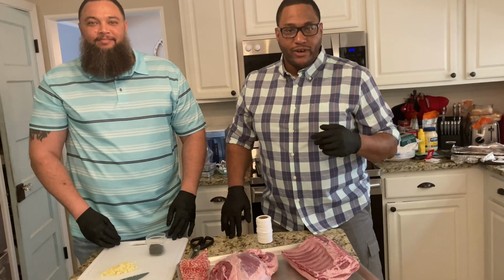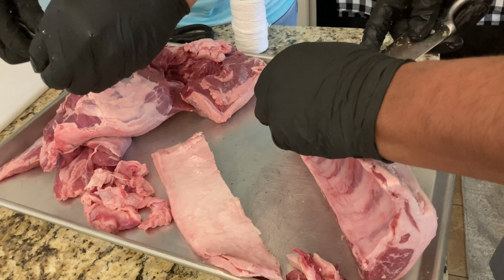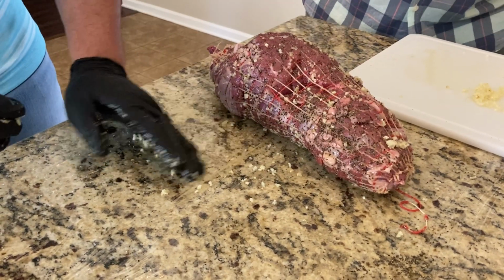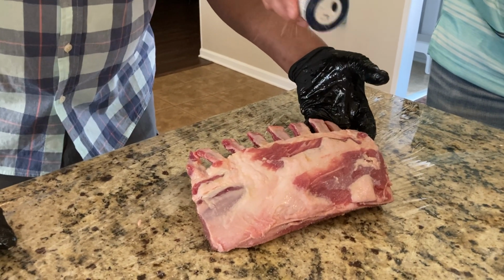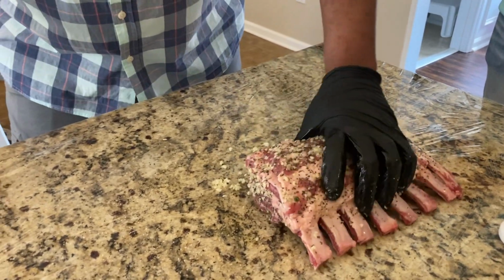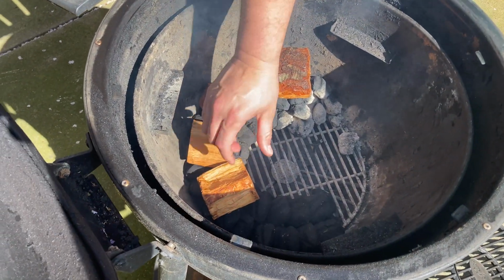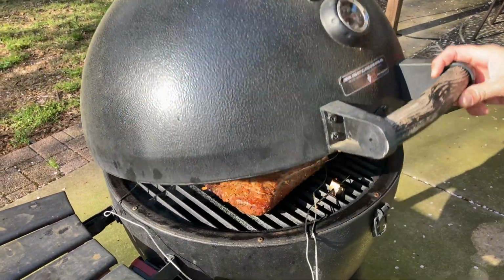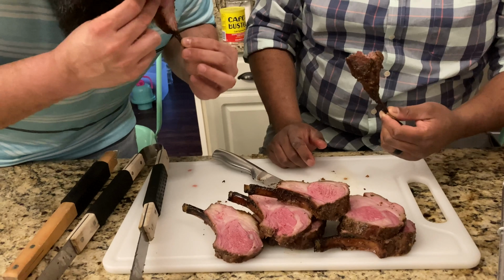Smoked rack of lamb and smoked lamb roast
Smoked rack of lamb seasoned with minced garlic, thyme, fine sea salt, cracked pepper and basted with clarified butter, lemon juice, garlic salt, cracked pepper and freshly pulled rosemary. Repeated steps for smoked lamb roast and smoked at a temp of 250 degrees until internal temp  reached 145 degrees.